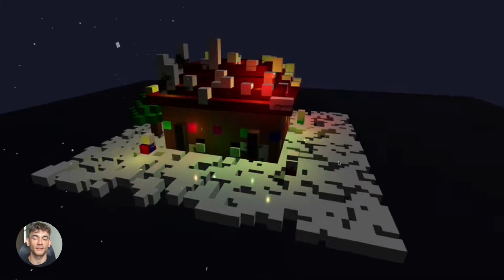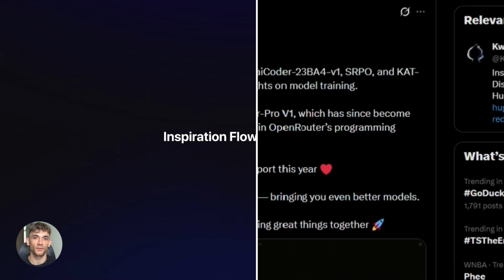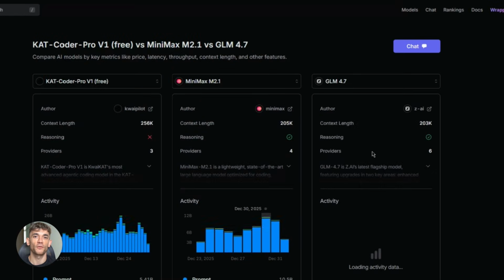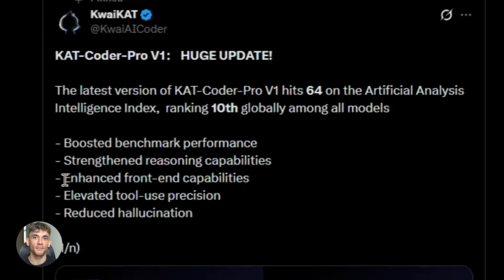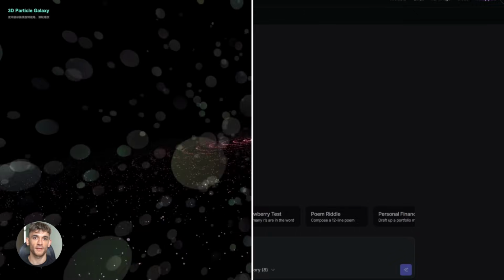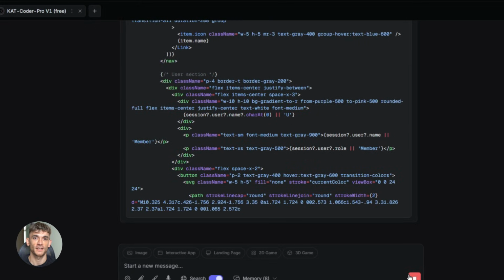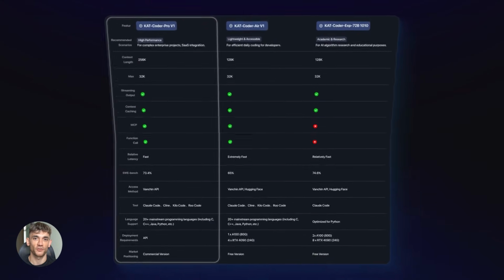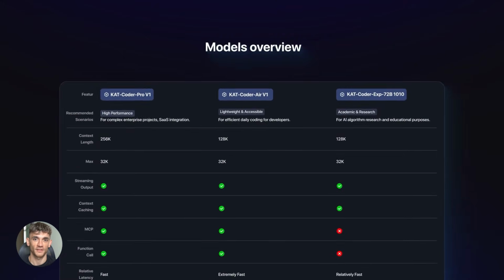This New CHINESE AI Agent is Insane! (FREE!) 🤯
2 New Open Source AI Agents Just Beat GPT-4 (Full Breakdown)

Discover the two revolutionary open-source AI coding agents from Quai that are outperforming GPT-4 and Claude while costing 1/30th the price. Learn how Qucoder and Catcoder Pro use advanced Mixture of Experts architecture to change the game for AI automation and development.

00:00 - Intro: The Shocking Truth About Open Source AI
01:03 - Qucoder: The High-Speed 23B Coding Engine
01:50 - Catcoder Pro: The Advanced Reasoning Brain
02:34 - Benchmarking: Breaking Into the Global Top 10
03:55 - Why Open Source Changes AI Automation
05:50 - How the Two-Layer System Works
07:28 - The Future of AI Coding in 2026